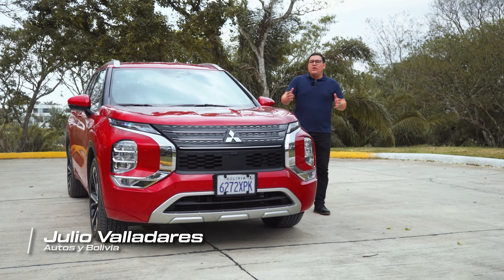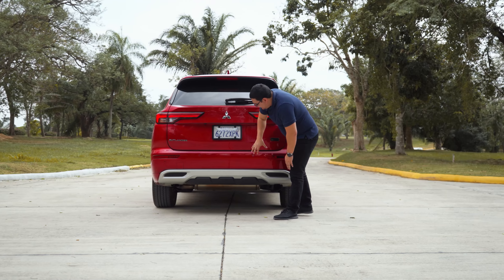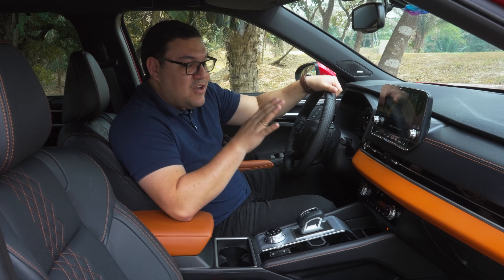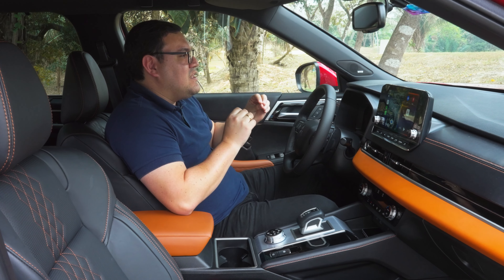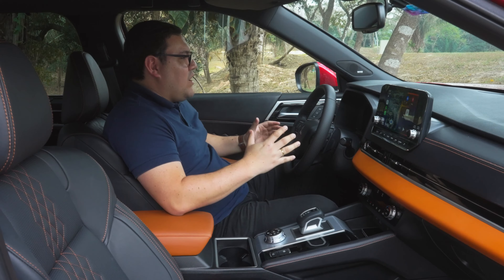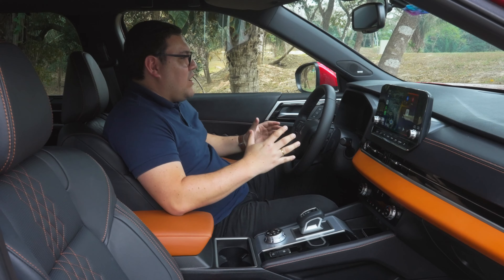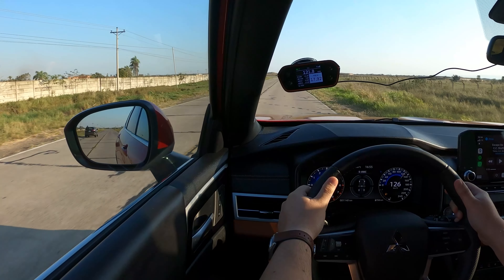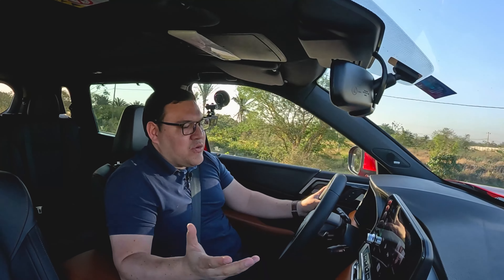Mitsubishi Outlander 2023 - Un SUV hecho en Japón, ¿la mejor propuesta de su segmento?(4K).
Precios y versiones:  M-line 2 filas 2WD          $us.39.400.
                                      H-line 3 filas 2WD          $us.44.000.
                                      H-line 3 filas 4WD          $us.46.800.
                                      P-line 3 filas 4WD          $us.49.800.
                                      P-line TOP 3 filas 4WD  $us.52.800.